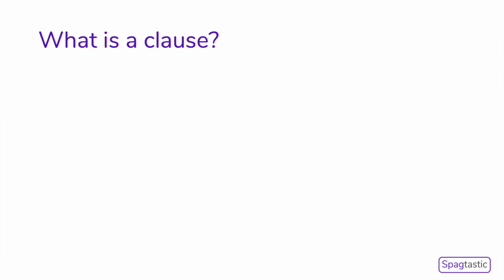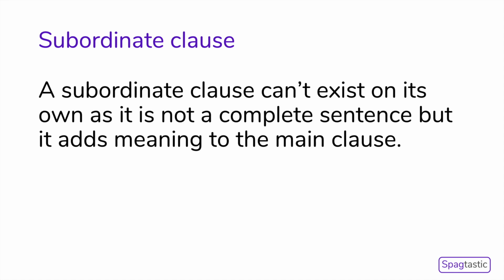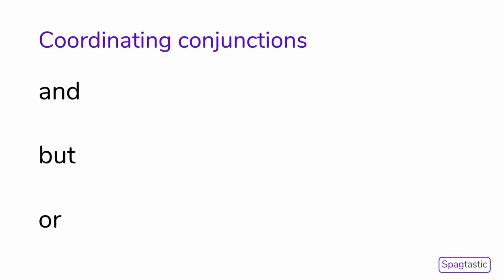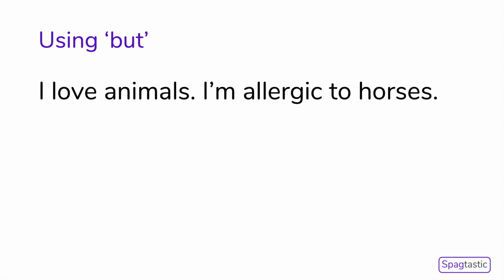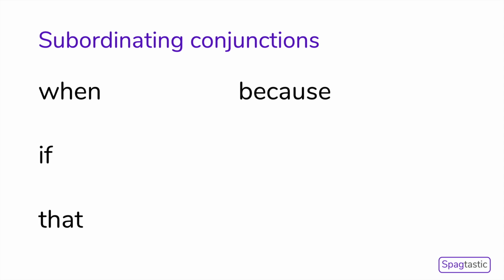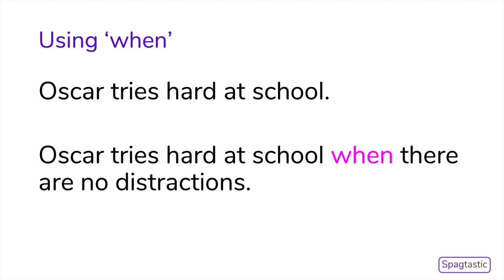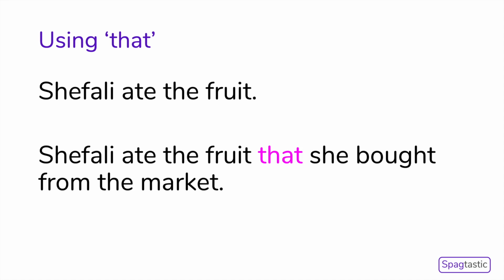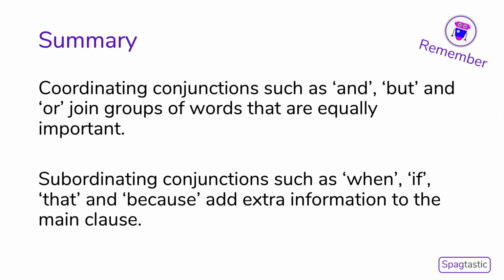SPaG - Using conjunctions for subordination and co-ordination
In this video, our Spagtastic primary school teacher explains subordination (using when, if, that, or because) and co-ordination (using or, and, or but). This is a KS1 SPaG Year 2 skill that is taught as part of the English national curriculum programme of study for English. These videos support with SATs preparation.